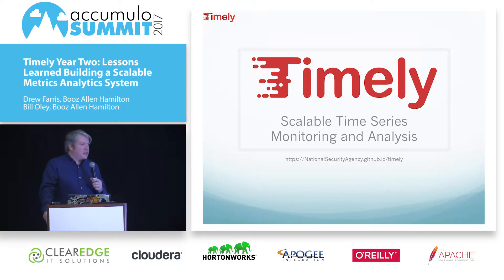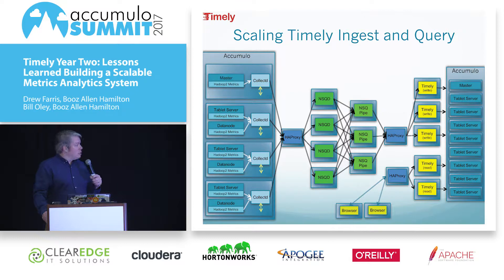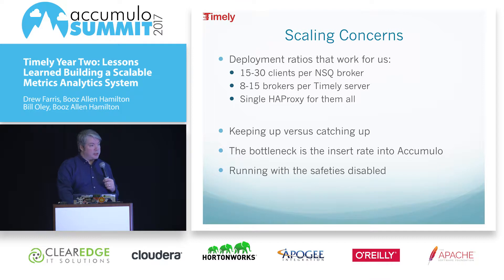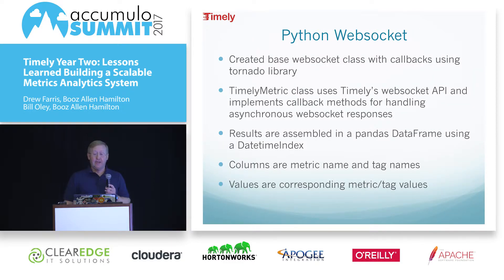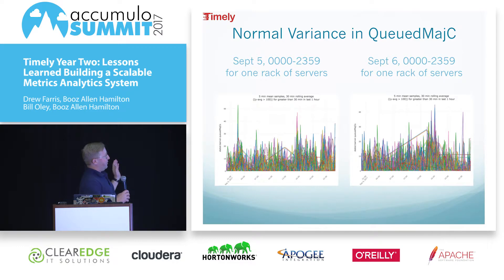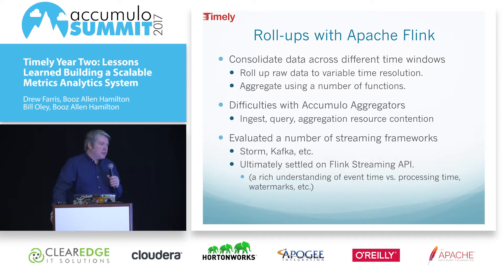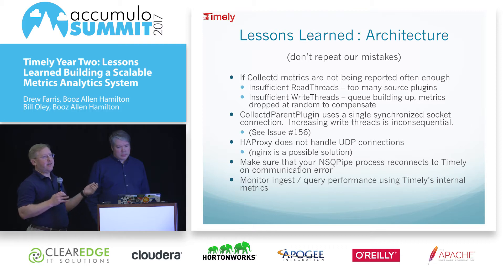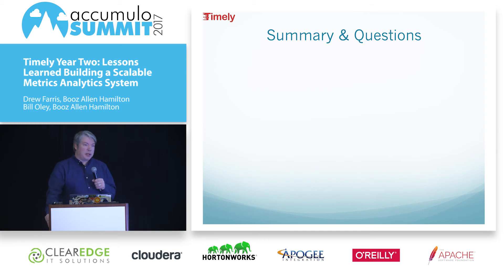Timely Year Two: Lessons Learned Building a Scalable Metrics Analytic System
Timely was born to visualize and analyze metric data at a scale untenable for existing solutions. We're returning to talk about what we've achieved over the past year, provide a detailed look into production architecture and discuss additional features added within the past year including alerting and support for external analytics.

– Speakers –

Drew Farris
Chief Technologist, Booz Allen Hamilton

Drew Farris is a software developer and technology consultant at Booz Allen Hamilton where he helps his client solve problems related to large scale analytics, distributed computing and machine learning. He is a member of the Apache Software Foundation and a contributing author to Manning Publications’ “Taming Text” and the Booz Allen Hamilton “Field Guide to Data Science”.

Bill Oley
Senior Lead Engineer, Booz Allen Hamilton

Bill Oley is a senior lead software engineer at Booz Allen Hamilton where he helps his clients analyze and solve problems related to large scale data ingest, storage, retrieval, and analysis. He is particularly interested in improving visibility into large scale systems by making actionable metrics scalable and usable. He has 16 years of experience designing and developing fault-tolerant distributed systems that operate on continuous streams of data. He holds a bachelor's degree in computer science from the United States Naval Academy and a master's degree in computer science from The Johns Hopkins University.

— More Information —